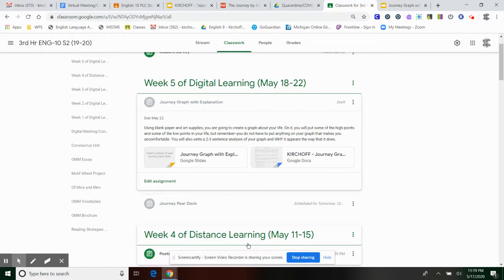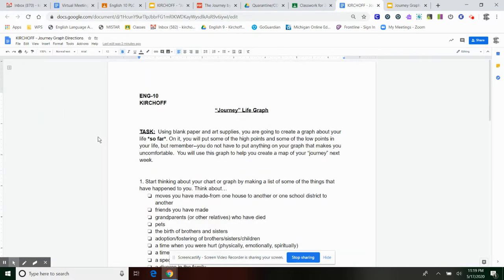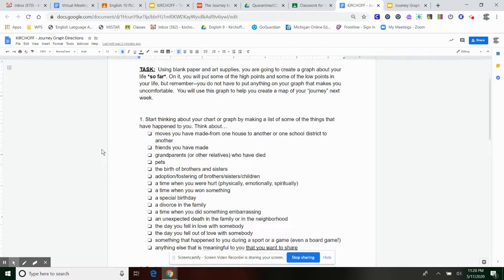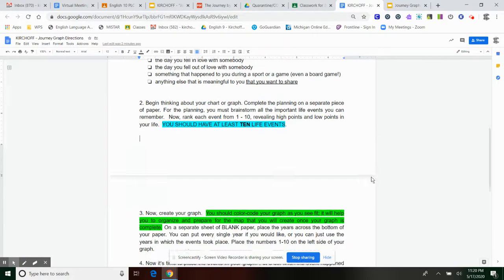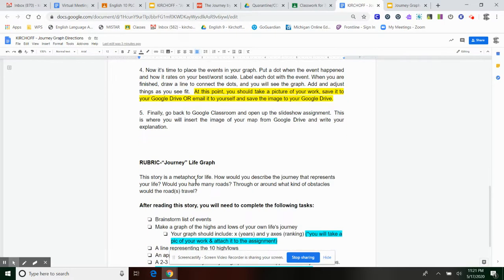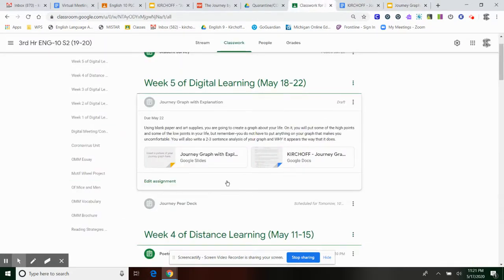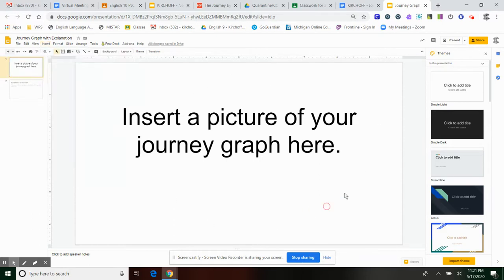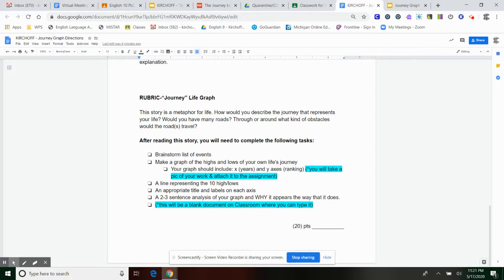Directions for Journey Map (5/18)